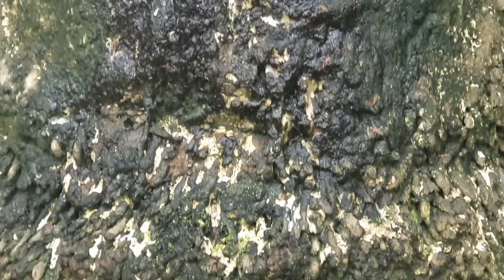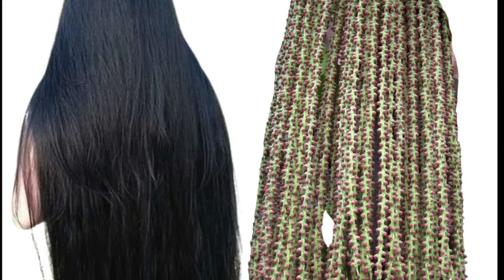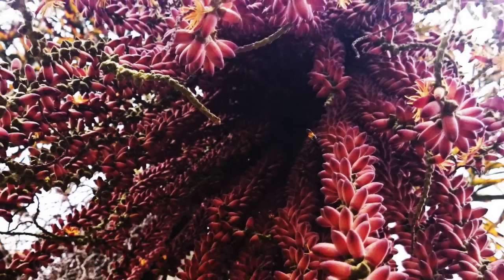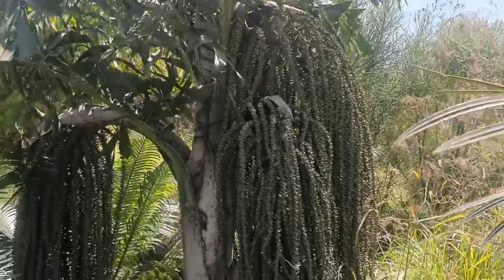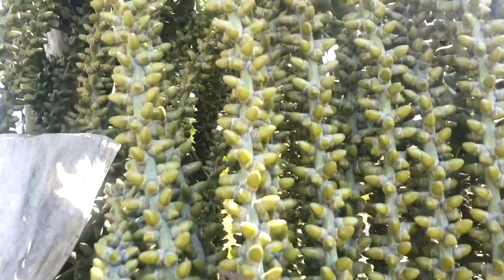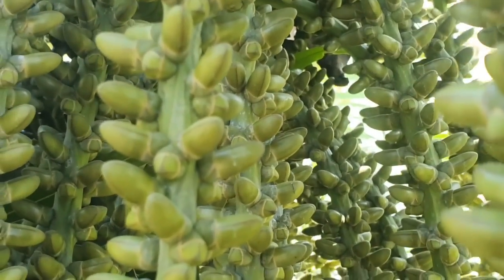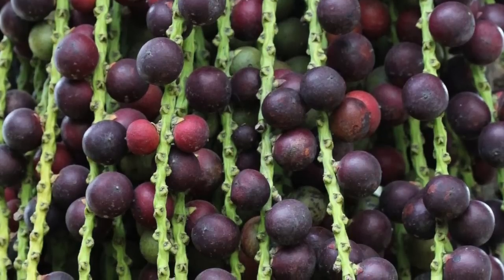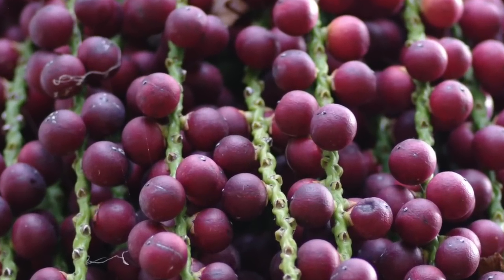Caryota urens L.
Caryota urens L. is an unbranched, evergreen palm, reaches up to 20 m tall with a solid, very strong trunk, crowned with fan-shaped leaves. In English, it is popularly known as fish-tail palm in allusion to the irregularly toothed margins of leaf-lets that imitates tail of fish. Thamizh name Koonthal panai refers the shape of inflorescence that looks like lady’s hair.
Toddy is extracted from the tender inflorescence, and is considered powerful compared to toddy extracted from few other palm trees.
Elephants are fed both the leaf and the pulp of this plant.
Its ecological importance is the best-suit habitat for bats! Bats cut-off the central spikes of dense inflorescences and make their dark hideouts!
After removing the outer part of the ripened fruit, it is pleasant and sweet to eat.
It is found to grow in Western as well as in Eastern Ghats.  It is a vital element of natural as well man-made landscapes of tropical and sub-tropical regions. Possessing symmetrical foliage, uniformity and varied textures, it is a tremendous garden resource and can fit into all the landscape needs. It can either be planted as solitary focal points or as lines along avenues or as vertical groups. In addition, it is one of the very few species of plants that can withstand against storm.
The root-bark is used against poisonous bites. The plant is also used to treat rheumatism, gastric ulcers and headache.
Inflorescences are Spadices, arising atop first and subsequently arising on lower branches,  up to 3 m long, much-branched, inter-foliar, drooping. Flowers numerous, male and female in same clusters. Fruits are Drupes, numerous, c 3 cm across, globose, green when young and turn to yellow, pink and scarlet-red toward maturity.